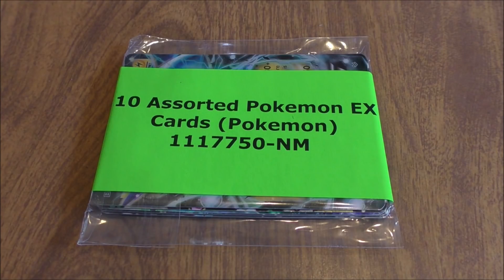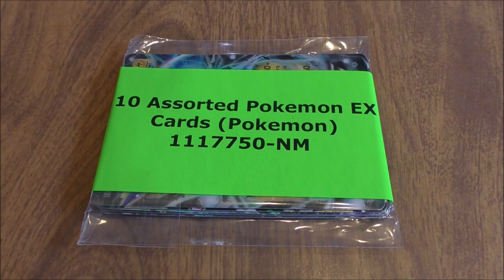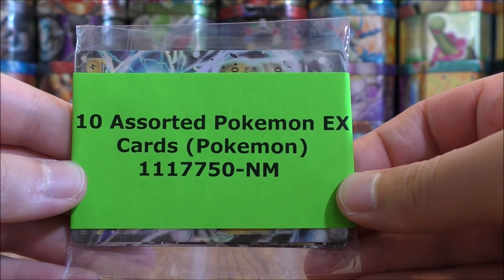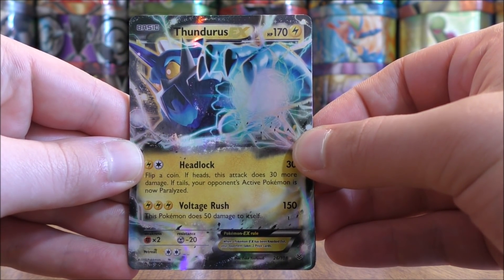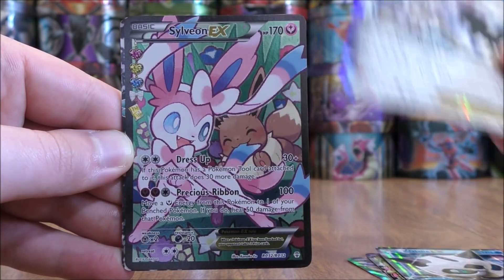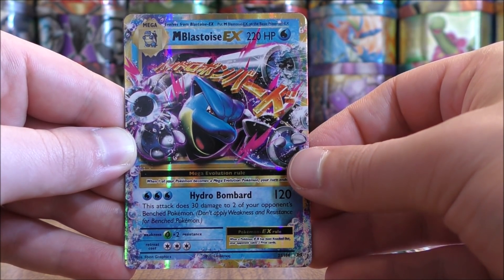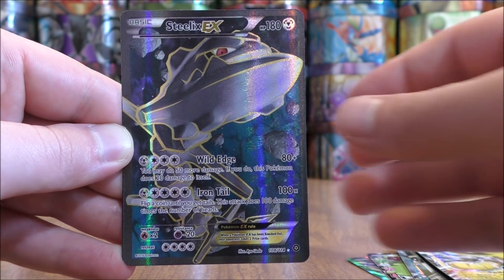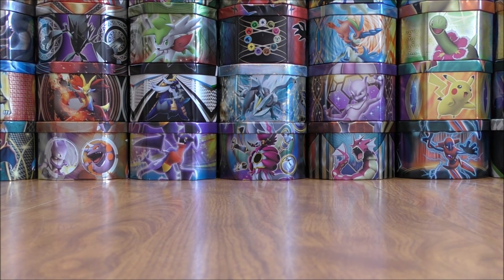10 Assorted EX Pokemon Card Lot Opening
A Pokemon TCG Grab Bag that includes 10 assorted Pokemon EX cards is opened in this video. This product I purchased from Troll and Toad for $24.99. Overall, this was an excellent product, it even included EX Full Art and Mega EX cards!